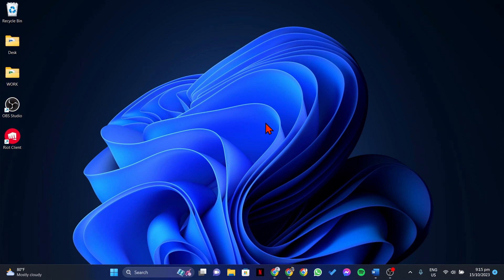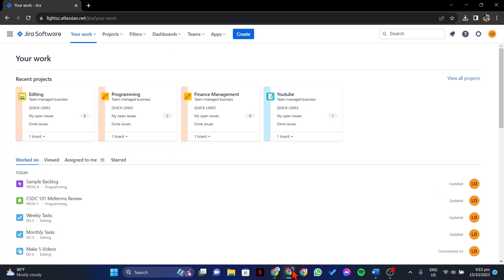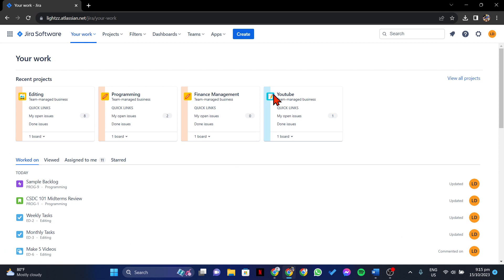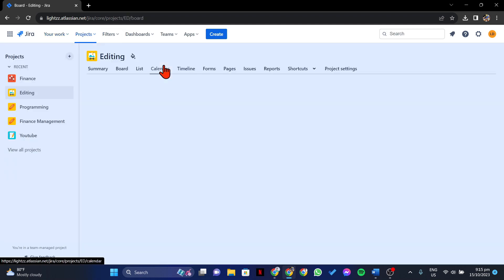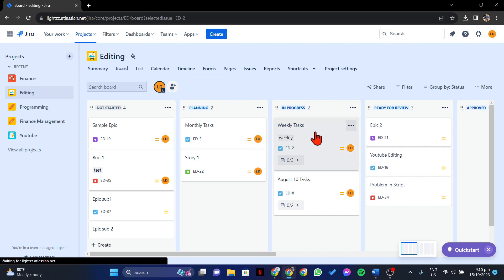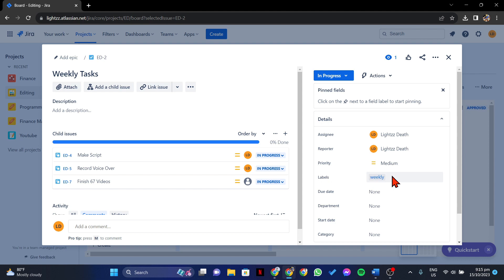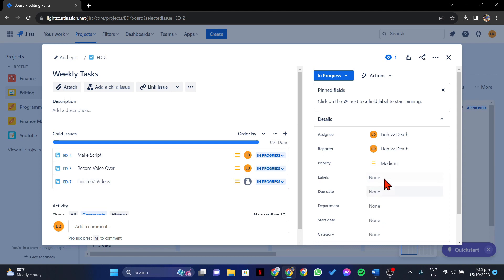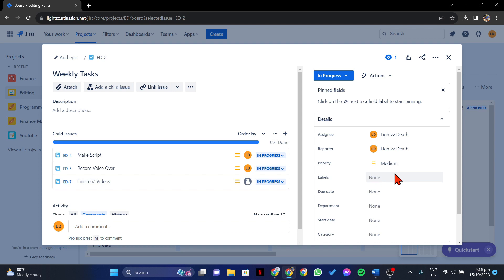How to Delete Labels in Jira (Jira Tutorial)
How to Delete Labels in Jira (Jira Tutorial).In this tutorial, you will learn how to delete labels in Jira.